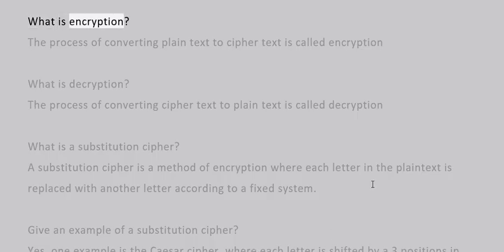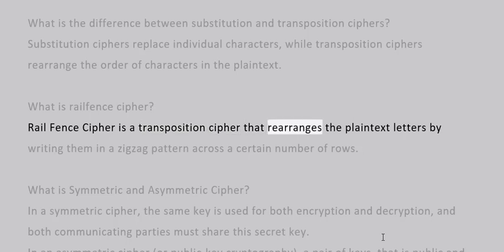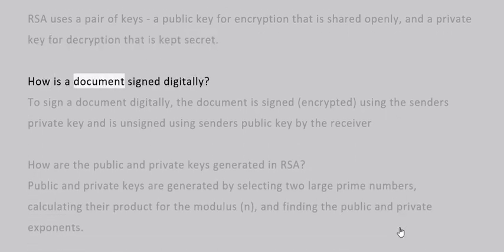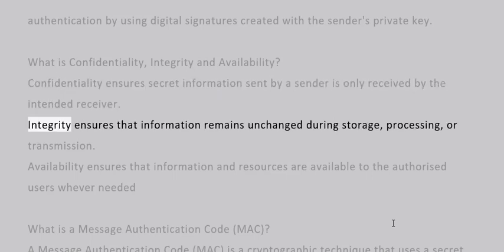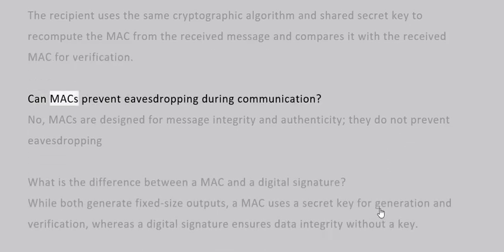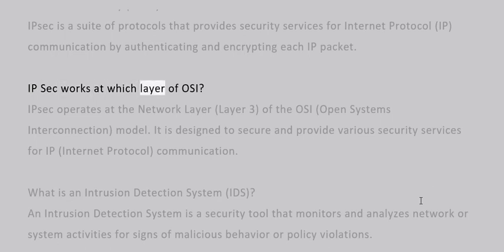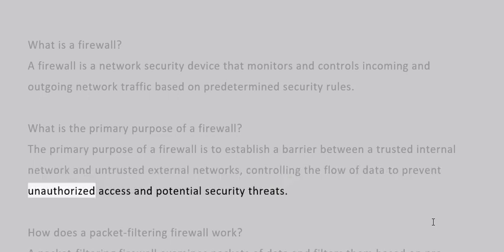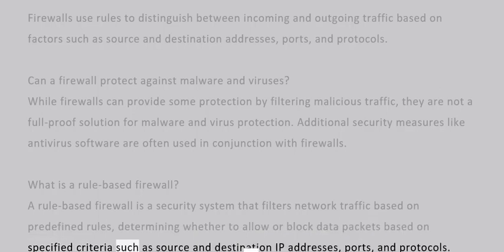INS VIVA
Embark on a comprehensive exploration of INS (Information and Network Security) practical exams with our latest video. We present a curated selection of VIVA questions accompanied by detailed answers to guide you through the intricacies of this vital field.

Whether you're a student gearing up for your INS practical exams or an enthusiast eager to deepen your knowledge of information security, this video is tailored for you. Our carefully crafted questions span various aspects of INS, ensuring a thorough examination of key concepts and real-world applications.

Join us on this educational journey as we unravel the complexities of Information and Network Security. Each question is dissected to provide not only answers but also a deeper understanding of the principles behind them.

Enhance your INS proficiency, boost your confidence, and excel in your practical exams.

Dive into the realm of INS with us – where knowledge meets practical application. Let's elevate our understanding together!